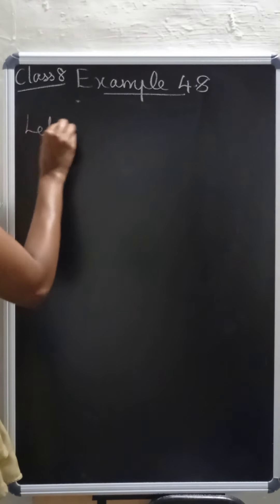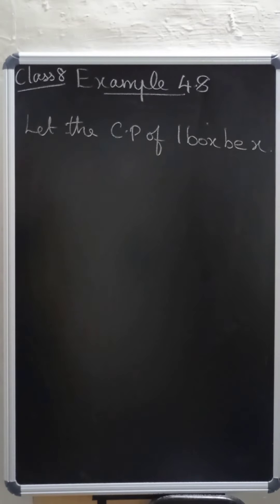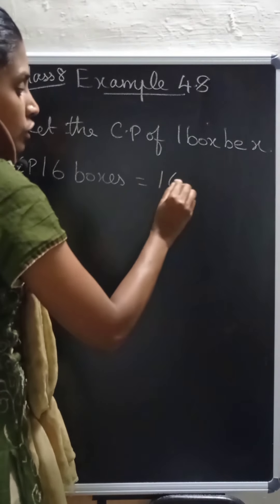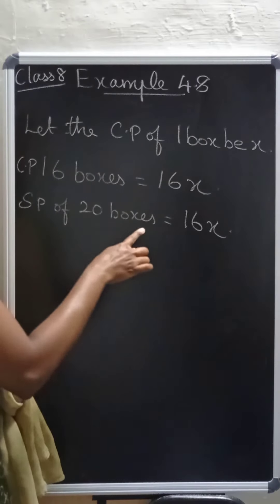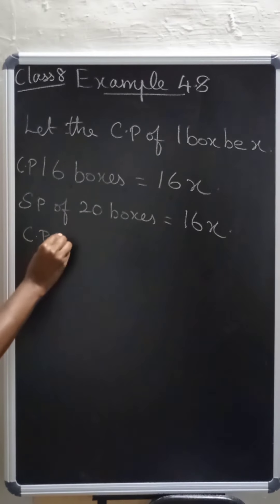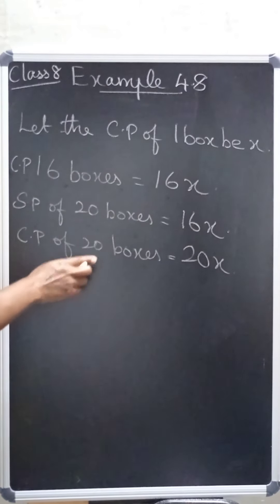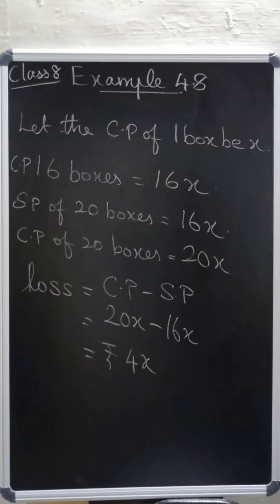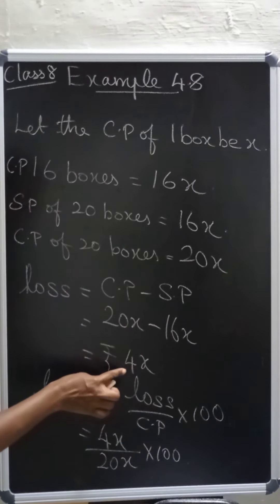Life Mathematics - Example 4.8 Tamilnadu Class 8 Samacheer Mathematics